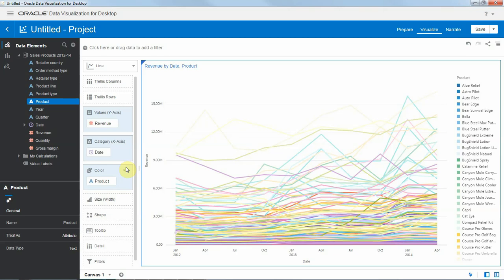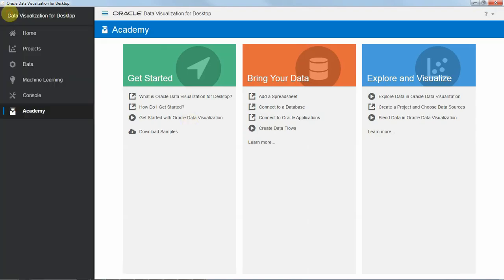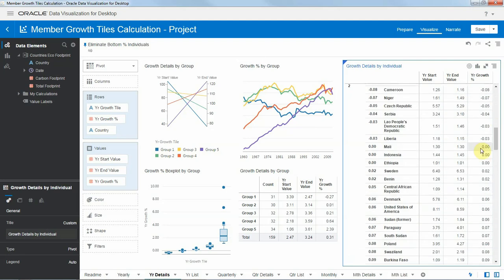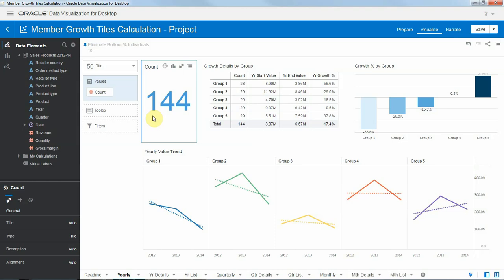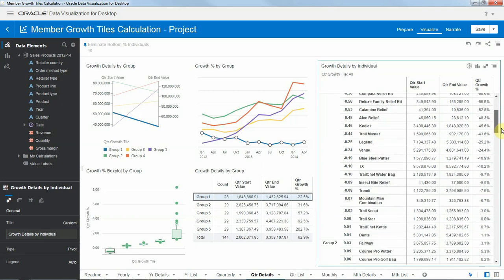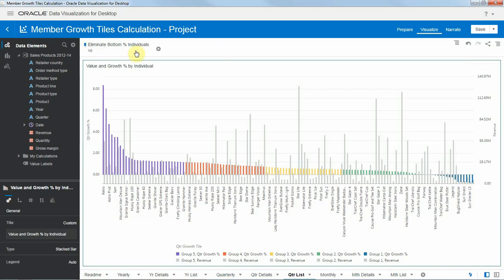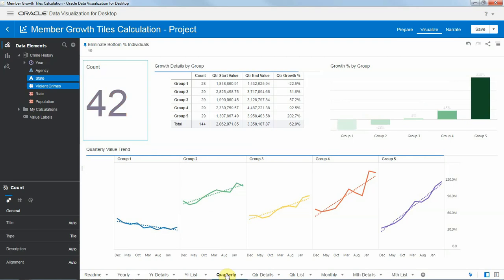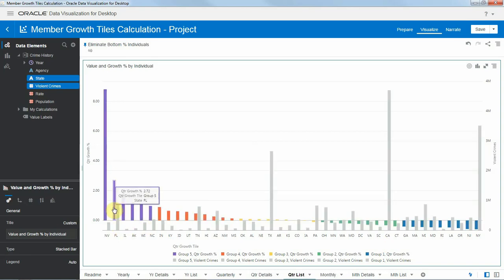Oracle DV Templates - Comparative Tiled Growth Rate : Immediate Deep Insight on Your Data